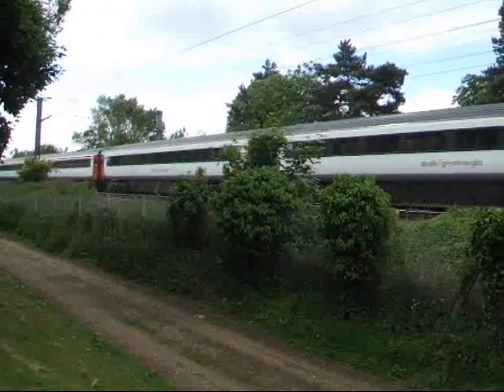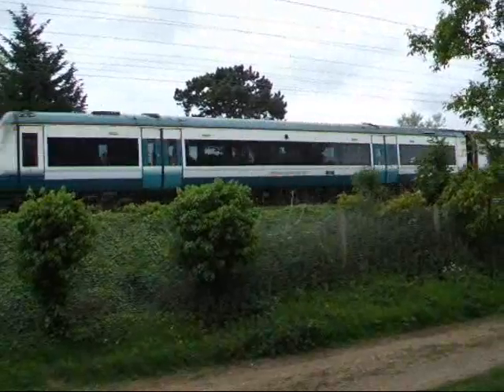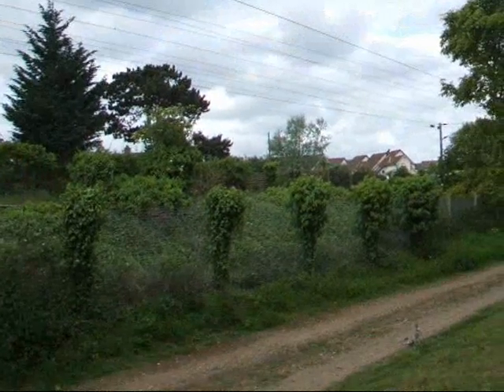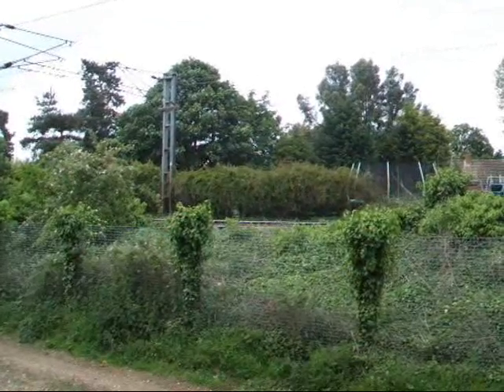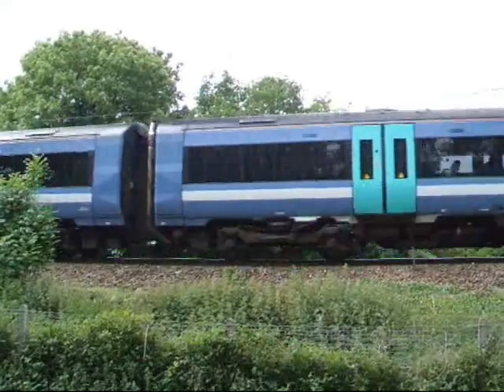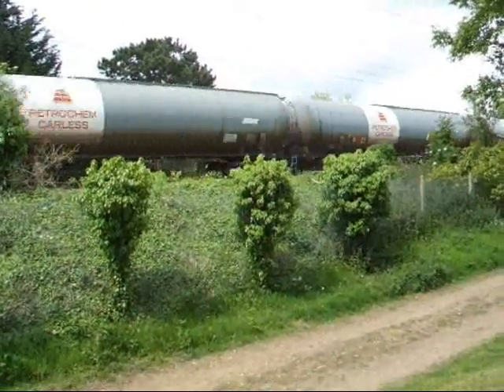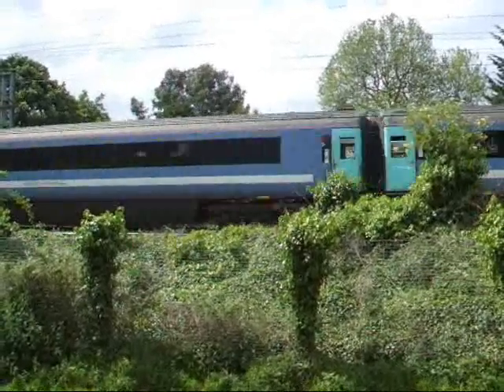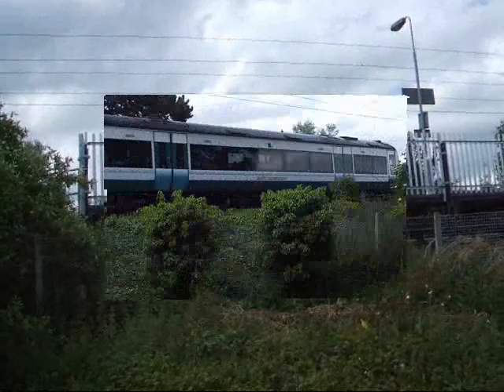Trains at Needham Market (10/6/15)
With the final stages of the station upgrade work ongoing I was hoping to see more bonuses on the main line. After being dropped off at the usual spot by Mum and Dad I went to see what was about.

There were enough Mk3 sets available this time so no Dusty Bin units were required to stand in on this occasion. Remarkably services between Ipswich and Cambridge had recovered by now after problems on the line earlier had caused a few trains from start of service to be cancelled. I bet the commuters were far from impressed at being late for work.

As the morning went on and midday arrived two freight trains came through to spice up the action. The first one was the North Walsham bound Gas Condensate Tanks hauled by one of the special London themed Class 66 loco's. Then came the late running Freightliner from Hams Hall to Felixstowe North Terminal hauled by loco 66 755, which had been delayed at Ely according to Realtime Trains.

Soon after that Mum and Dad came back from the town centre so we all headed back to the car to make our way back.  I hope you enjoy this video.